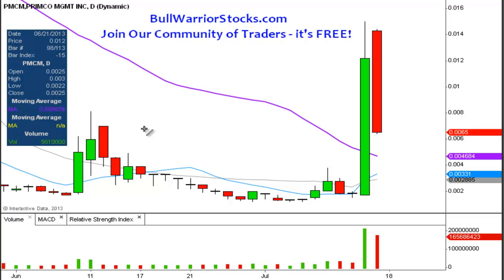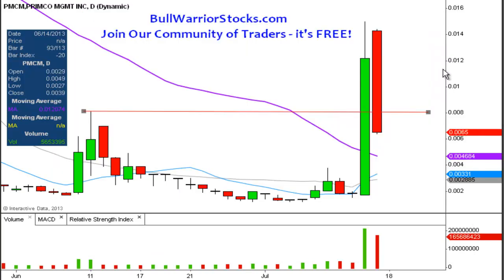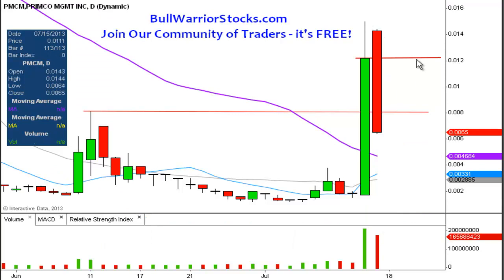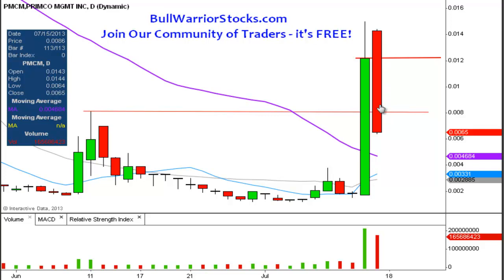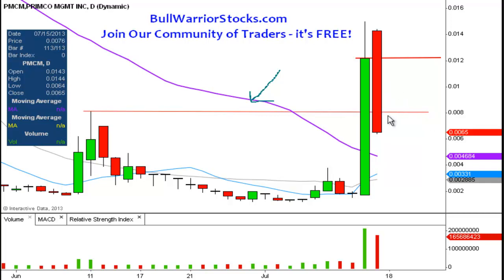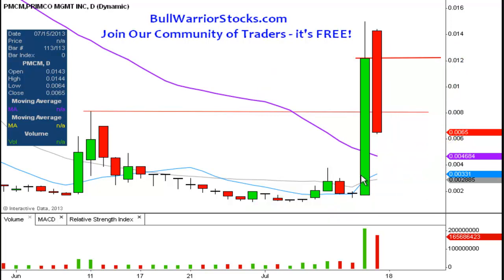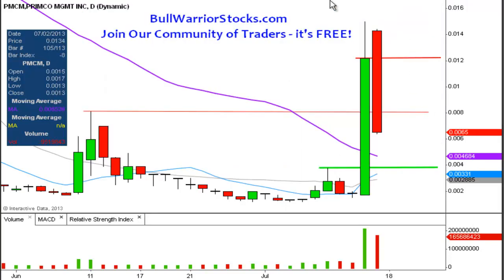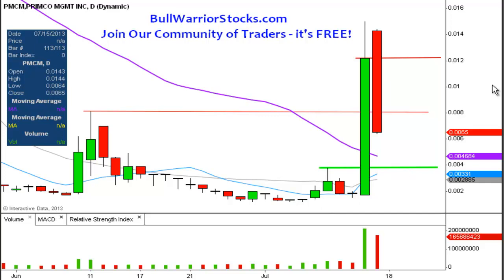Primco Management Inc. (PMCM) Penny Stock Trading Chart_7/15/2013